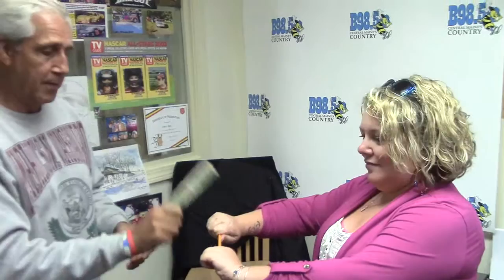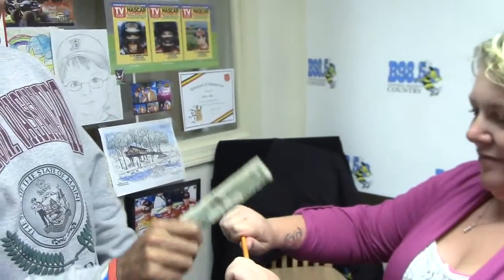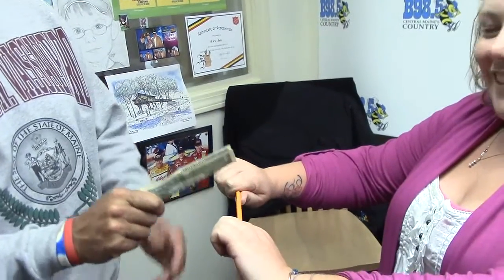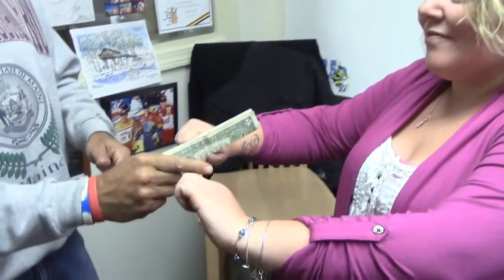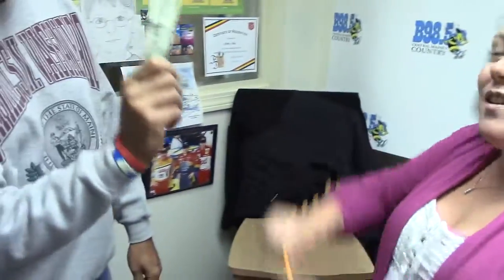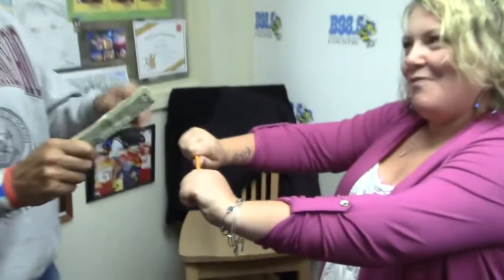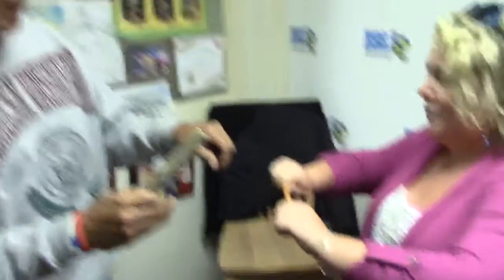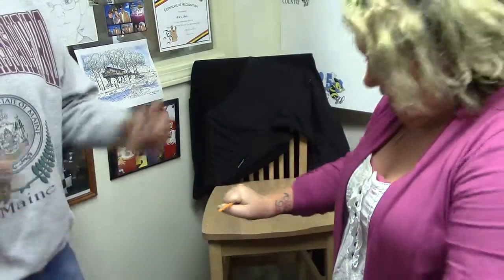Morning Buzz Stupid Challenge Randy comes clean anout the "pencil trick!"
Last week, McCoy surprised Sarah and Andy by...not once...but twice...breaking a pencil with a dollar bill.  Both were left completely "Wow'd".  So "wow'd", that Sarah went home and showed the video to her family.  They were so "wow'd" that they just had to try it!
Well--it was all a TRICK! See how he did it here!